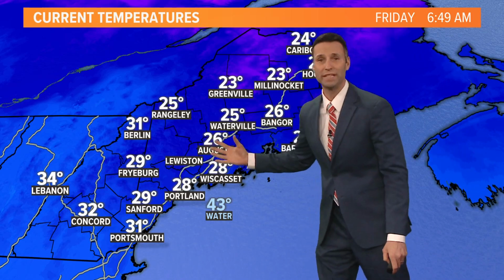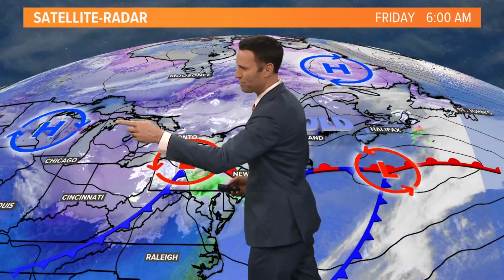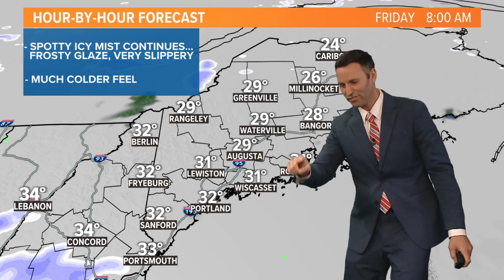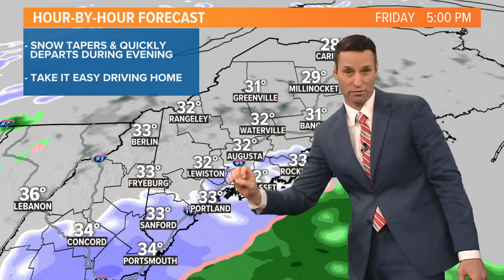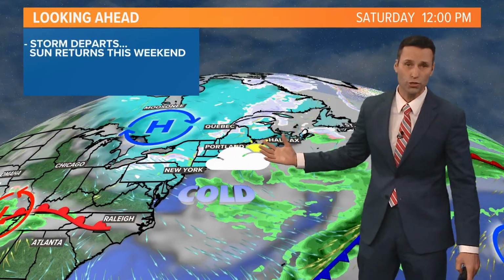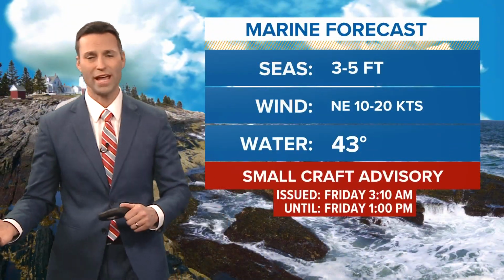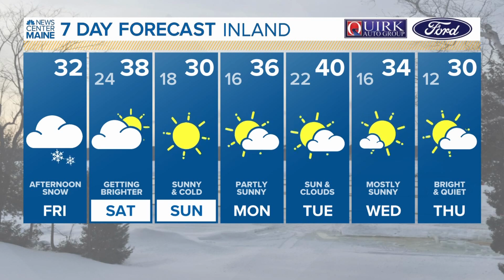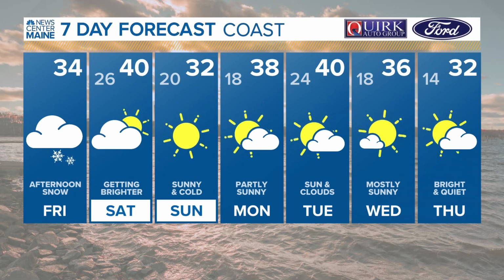NEWS CENTER Maine Weather Video Forecast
NEWS CENTER Maine Weather Video Forecast: UPDATE Friday, January 6, 2023. 6:30 am